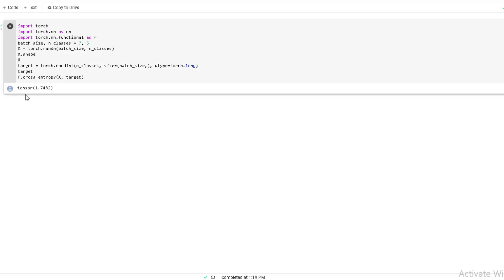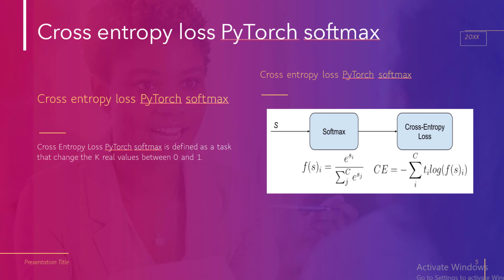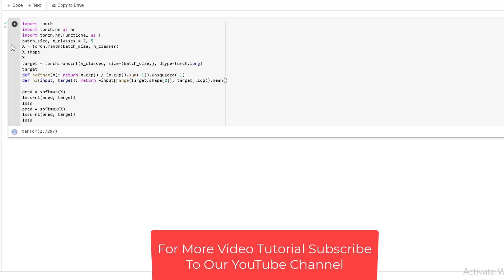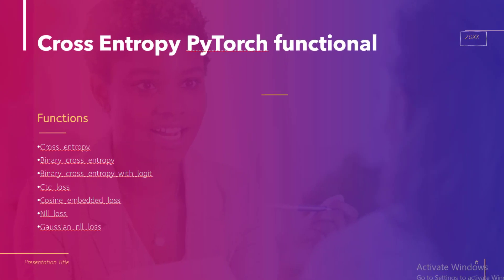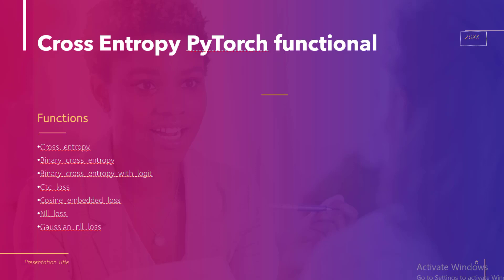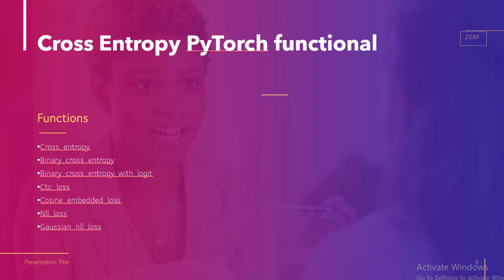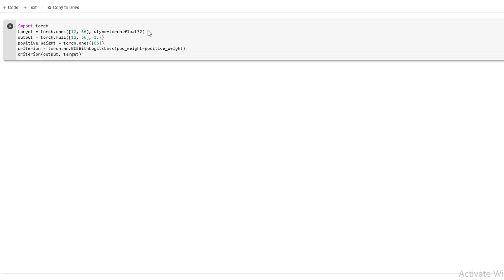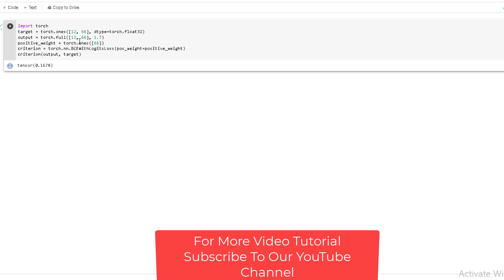Cross Entropy Loss PyTorch in Python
In this Python PyTorch video tutorial, I will understand Cross Entropy Loss PyTorch.Here, I have shown Cross Entropy Loss PyTorch.
Additionally, we have covered different queries in PyTorch for particular tasks using examples.
1. What is Cross Entropy Loss Pytorch
2. Cross Entropy Loss PyTorch Implementation
3. Cross Entropy Loss PyTorch Softmax
4. Cross Entropy Loss PyTorch functional
5. Cross Entropy Loss PyTorch Logits
Time Stamp:
0:39- What is Cross Entropy Loss Pytorch
1:12- Cross entropy loss PyTorch implementation
2:23- Cross Entropy Loss PyTorch Softmax
3:54- Cross Entropy Loss PyTorch functional
5:34- Cross Entropy Loss PyTorch Logits
Check out a complete step-by-step article with all Python code of Cross Entropy Loss PyTorch in Python